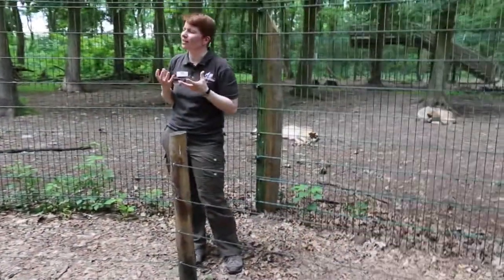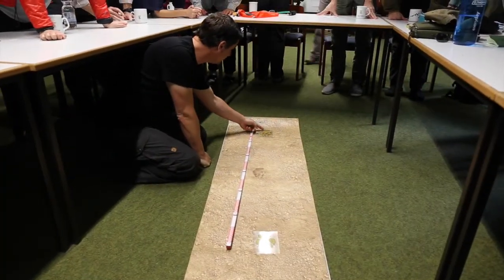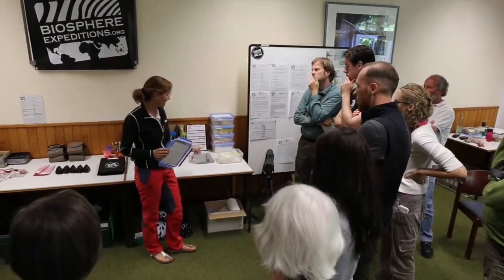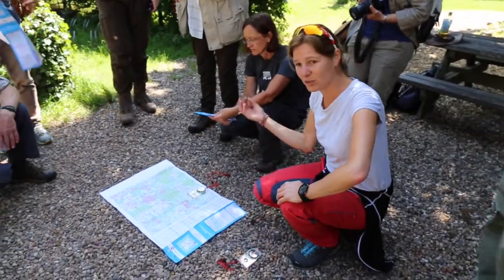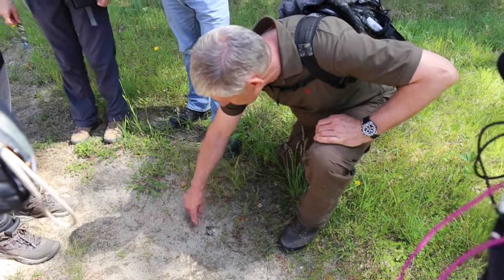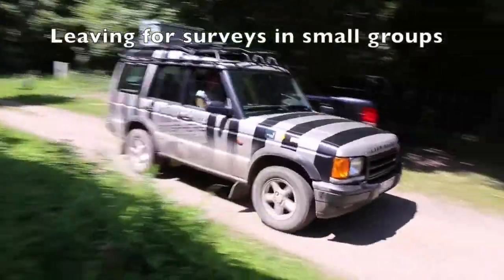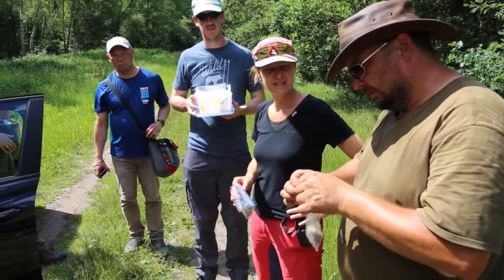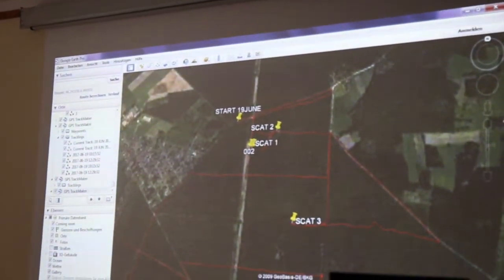Impressions from the Germany wolf expedition